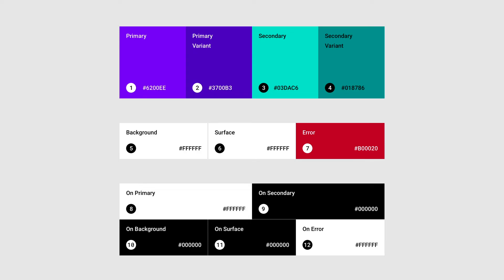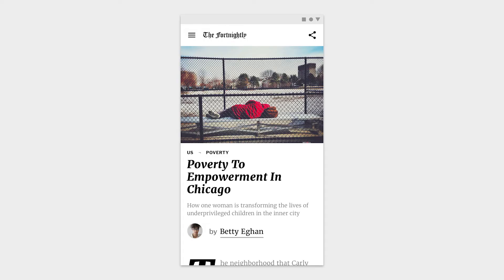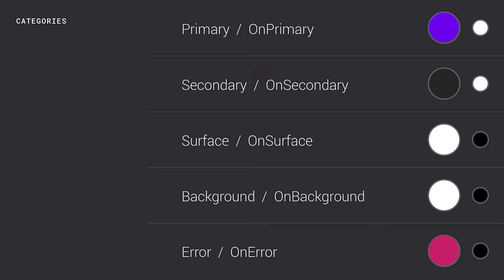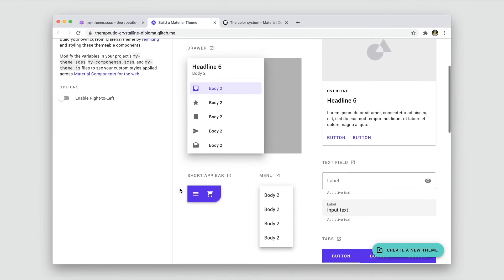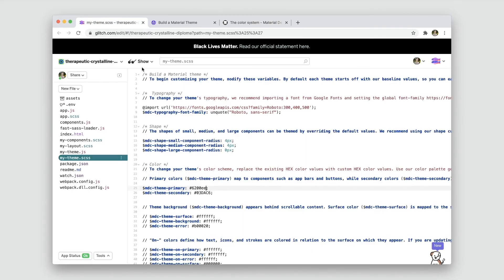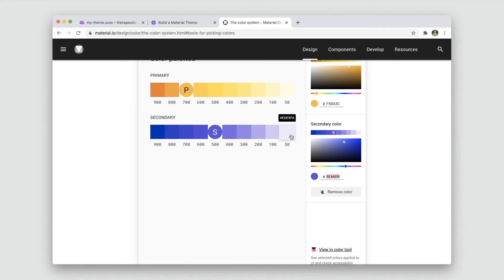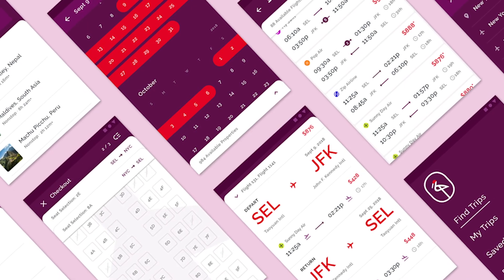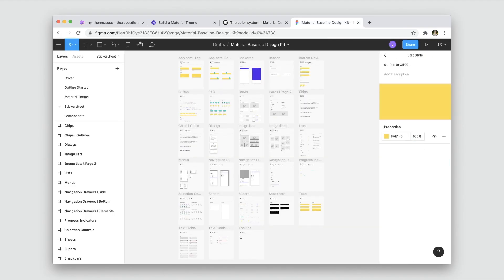Understanding the Material Design color system | Google Design Tutorials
In this tutorial, learn how color works in Material, walking through primary and secondary colors, tonal palettes, “on” colors, and additional customization to express your brand in Material Design with a consistent, comprehensive approach to color.